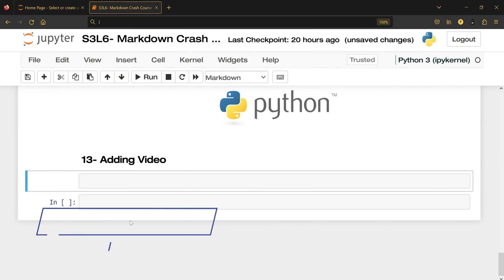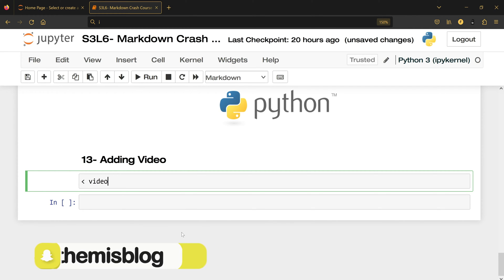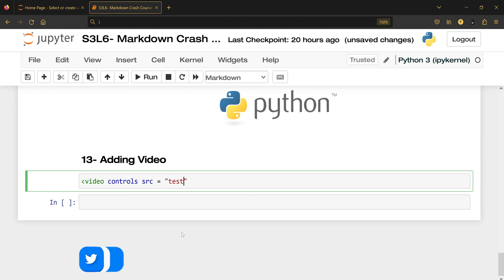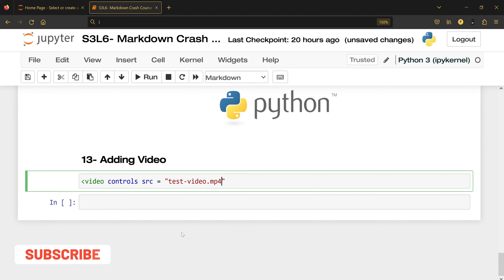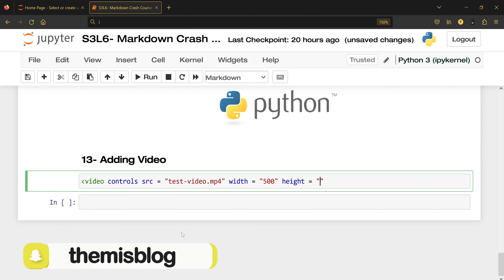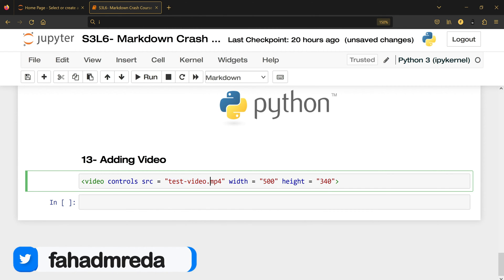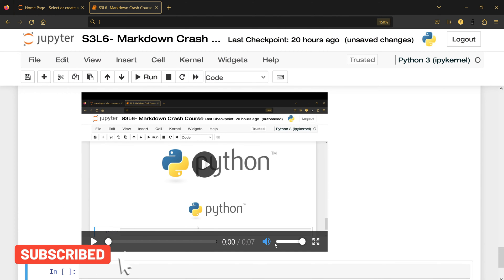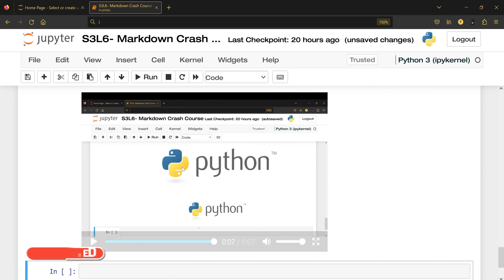23- Markdown: Adding Videos in Jupyter Notebook